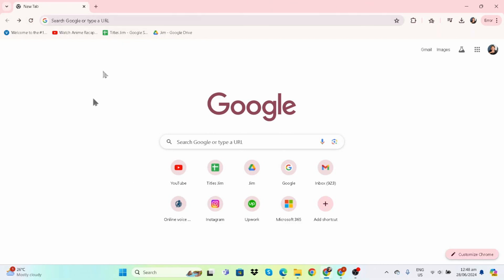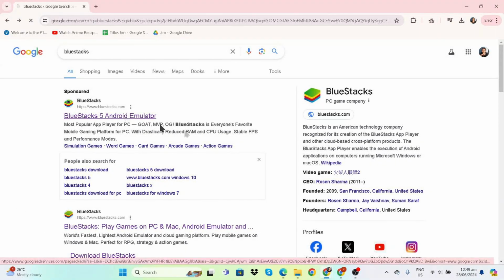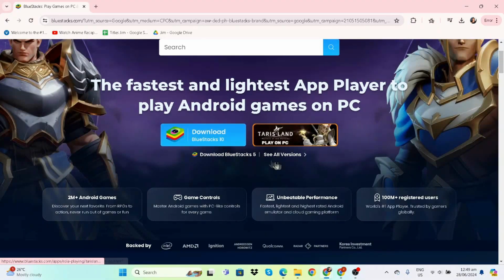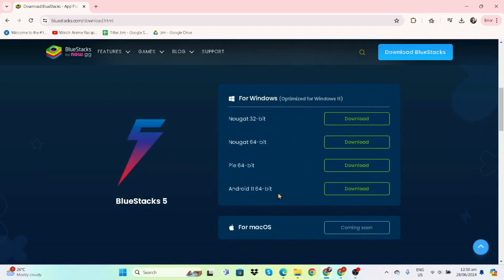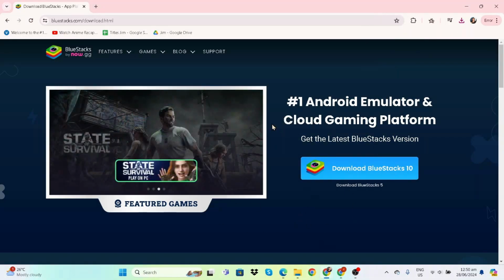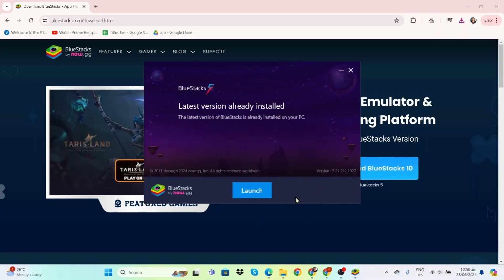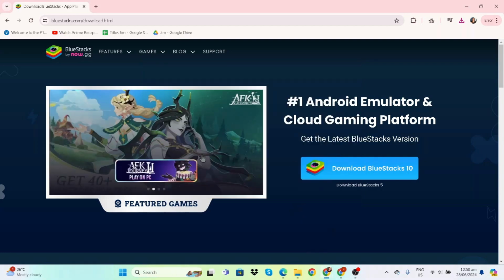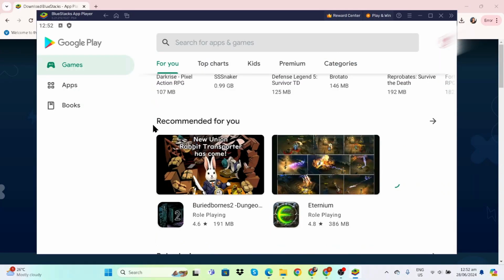How to Use Android Apps on PC (Download BlueStacks)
In this video we will show you how to use Android apps on a PC. We will show you how to donwload and use BlueStacks in order to run Android apps on you computer or PC.